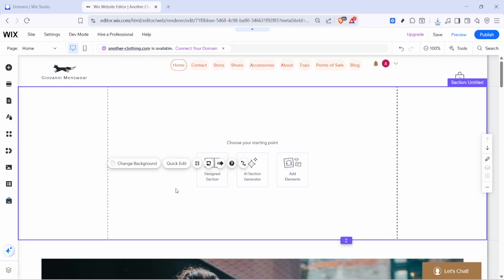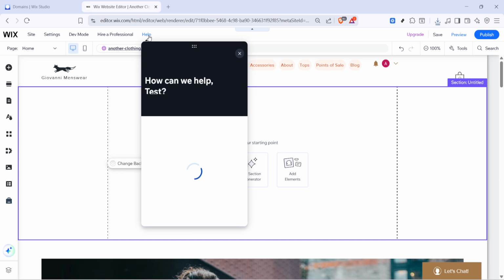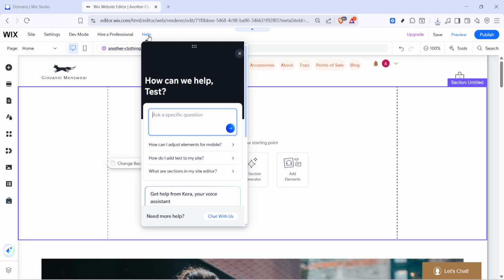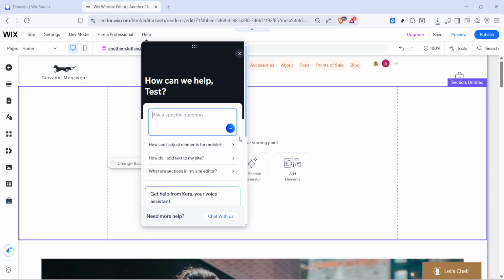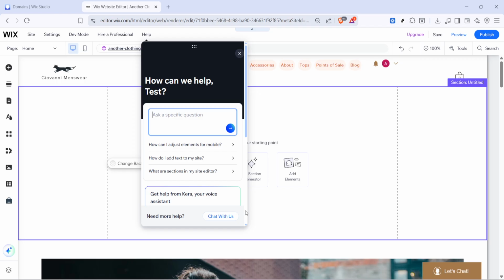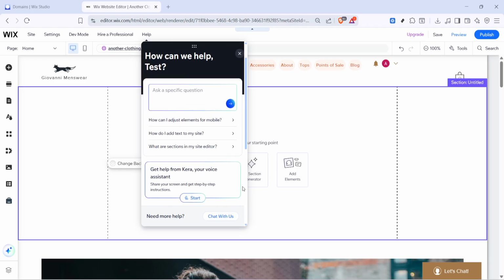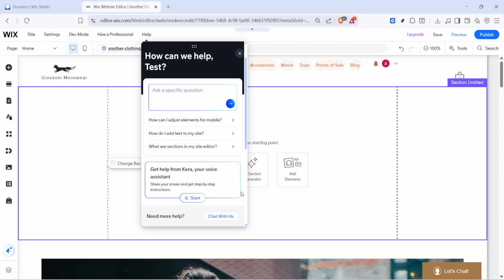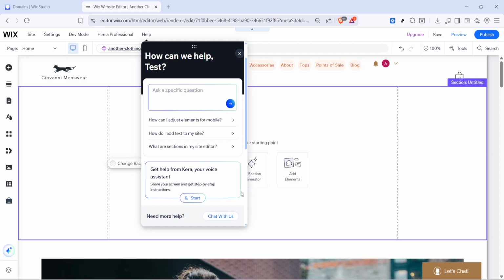How to get help from Wix (Step By Step 2026)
How to get help from Wix